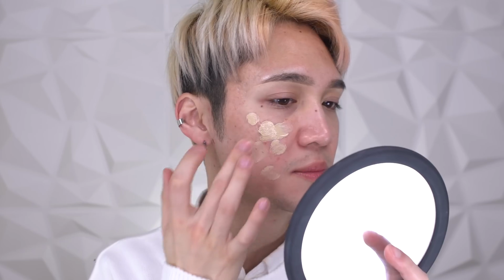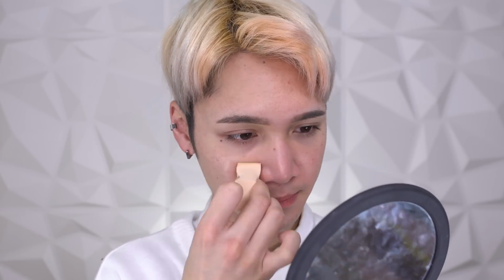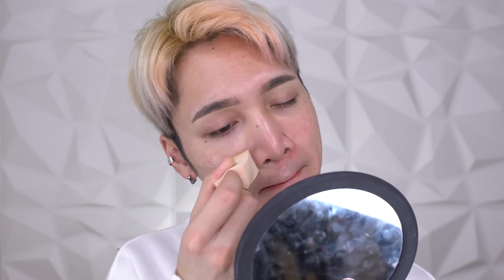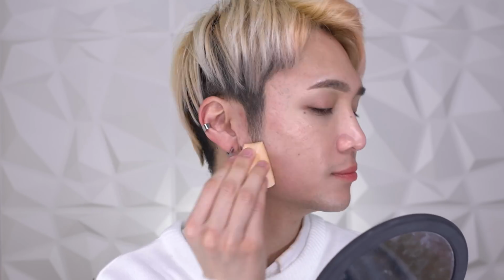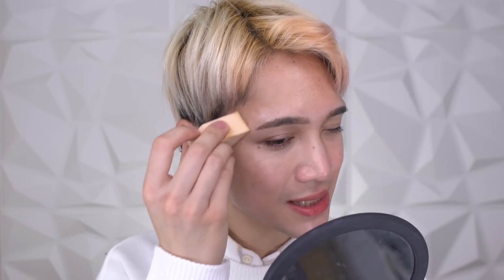$120 CC Cream?? Troiareuke Bio Color Corrective Cream Review - Edward Avila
Troiareuke Bio Color Corrective Cream:
*If you happen to be interested in purchasing it, just shoot Troiareuke a message and they'll help you with getting it :B